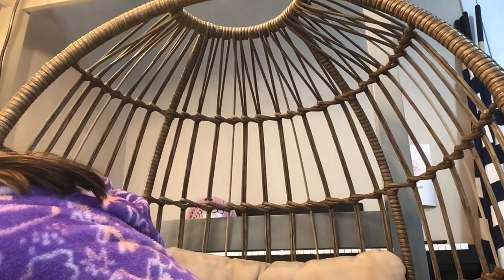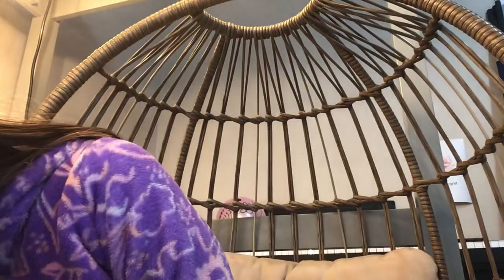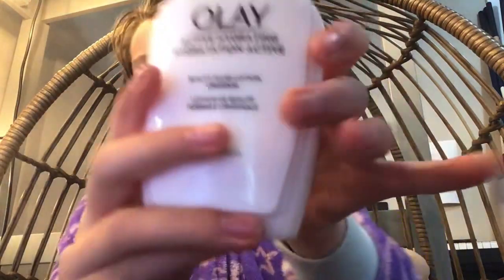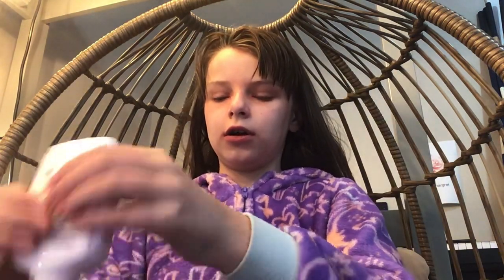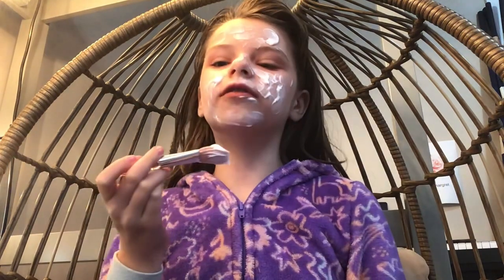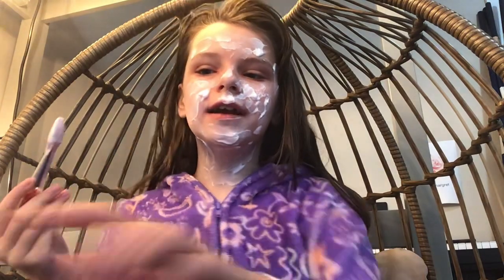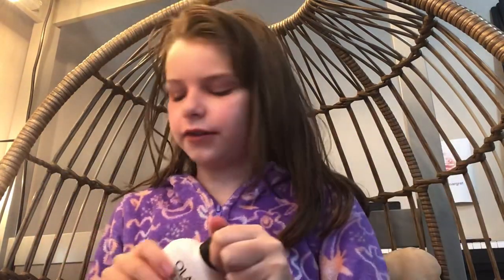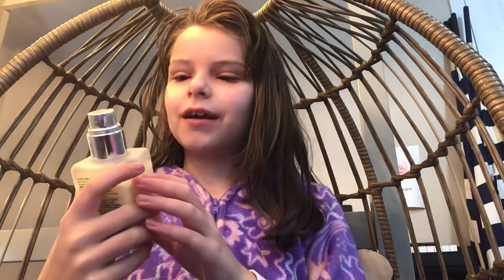Using facecare to remove stains from video I did